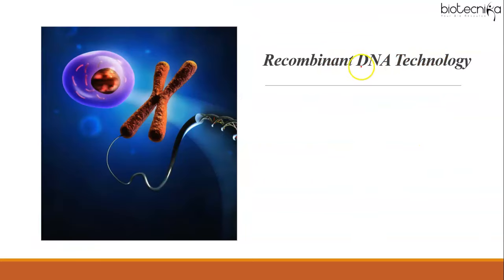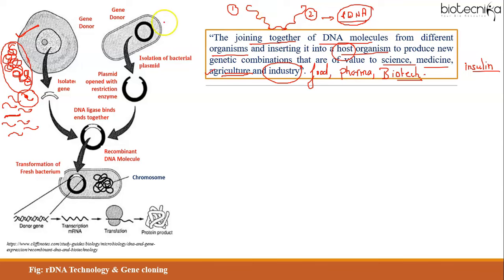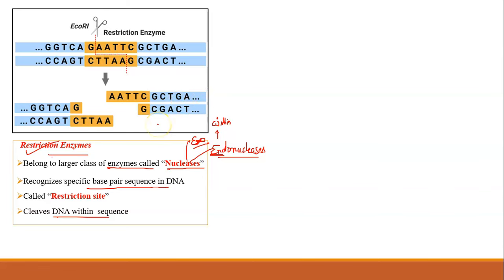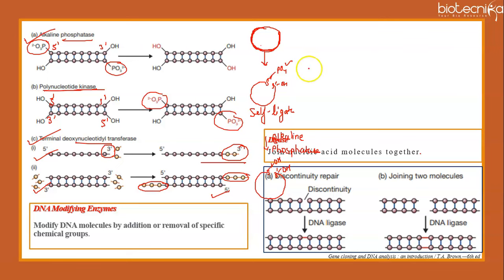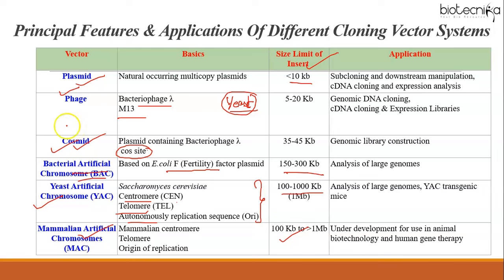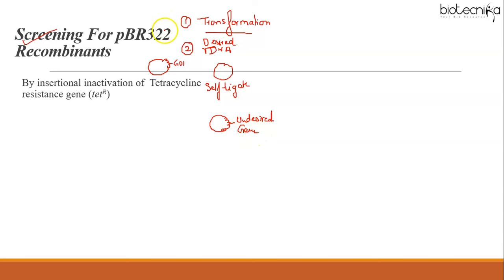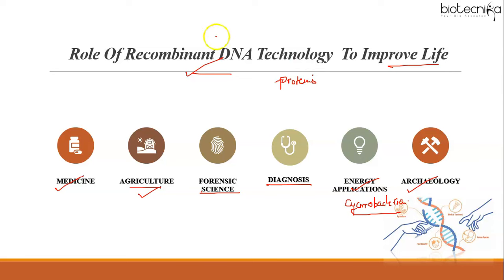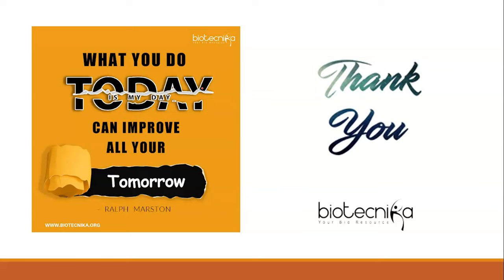Recombinant DNA Technology Easy Explanation for CSIR NET | GATE | DBT BET Exam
Embark on a journey through the fascinating world of Recombinant DNA Technology, simplified and tailored for CSIR NET, GATE, and DBT BET exams.

In this video, we demystify the intricacies of genetic engineering using straightforward language, ensuring clarity and comprehension for all levels of learners. From fundamental principles to advanced techniques and real-world applications, every aspect is meticulously explained to help you grasp the subject with ease. Whether preparing for an exam or simply wanting to deepen your understanding, this resource is your ultimate guide.